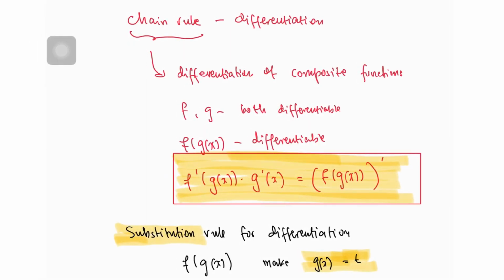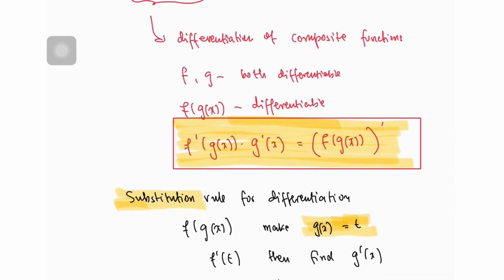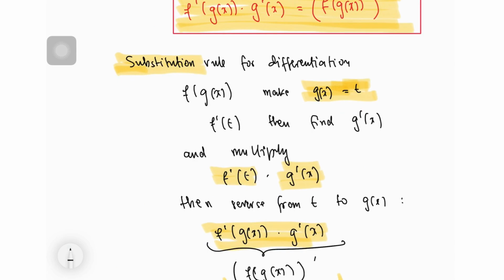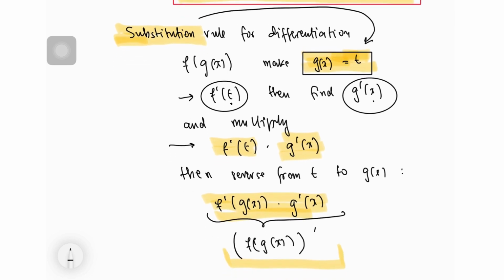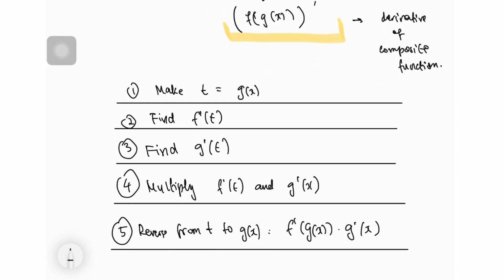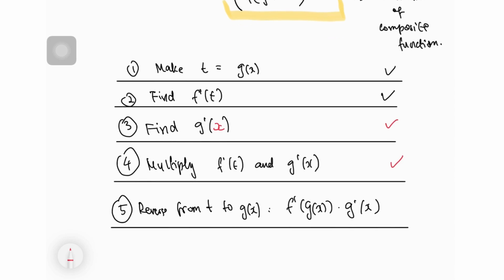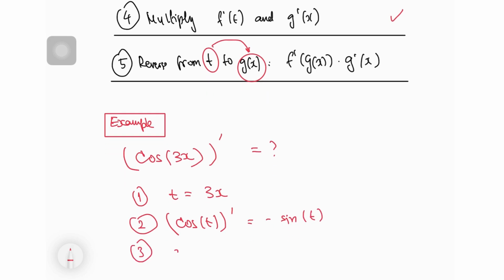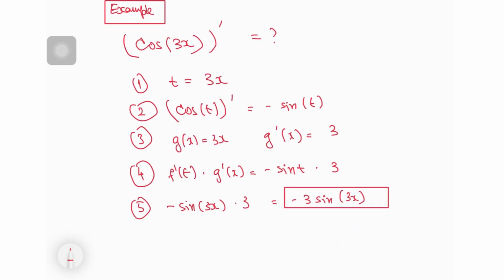Chain rule differentiation - part 2